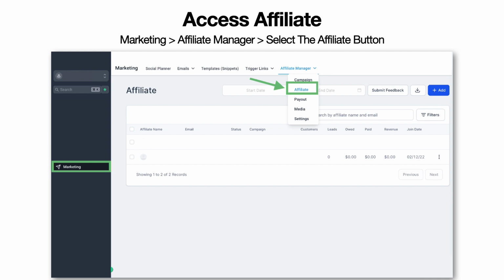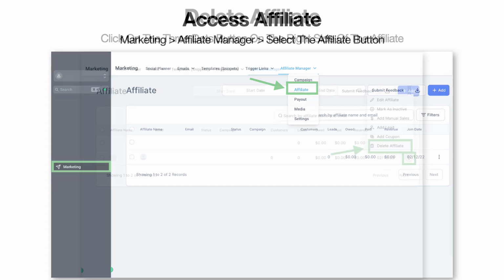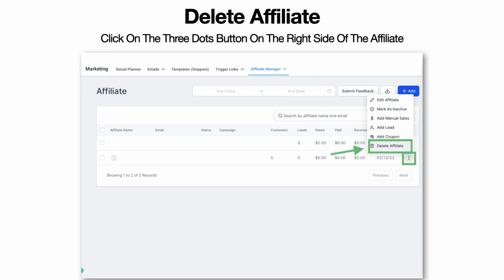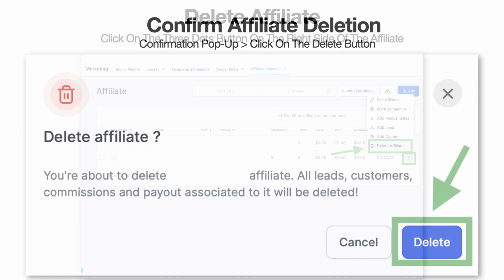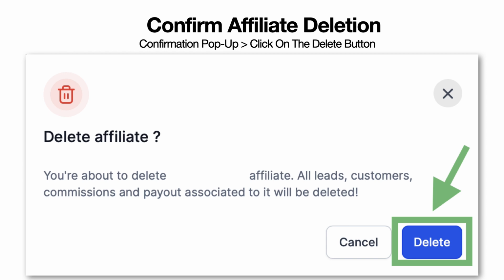How to Delete Affiliates and Manage Your Affiliate Network with Confidence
In this tutorial, we’re excited to share how to delete affiliates and effectively manage your affiliate network using our CRM. This new feature is designed specifically for affiliate managers, making it easier than ever to control your network with just a few clicks. Whether you need to remove inactive affiliates or streamline your program, this comprehensive deletion option gives you the confidence to manage your affiliates more effectively.

So, why is this feature so important for your business? Effortless management is vital for keeping your affiliate program running smoothly. With the ability to delete affiliates and all associated data, you can ensure that your network remains clean and focused on productive partnerships. Having control over your affiliate network helps you make strategic decisions, improving the efficiency and effectiveness of your program as a whole.

In this video, we’ll walk you through the steps to delete affiliates safely and efficiently. We’ll also cover best practices for managing your affiliate network, ensuring you have all the tools you need to maintain strong relationships and maximize your program's potential.

Don’t miss out on this chance to take charge of your affiliate management with ease. Watch the tutorial now and learn how to manage your affiliate network with confidence!